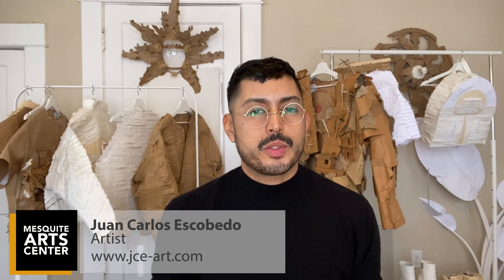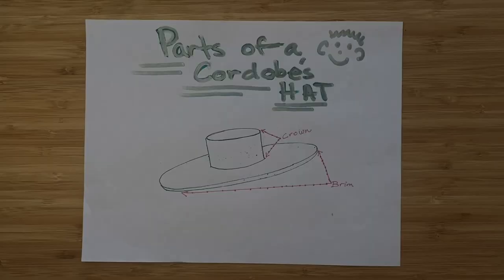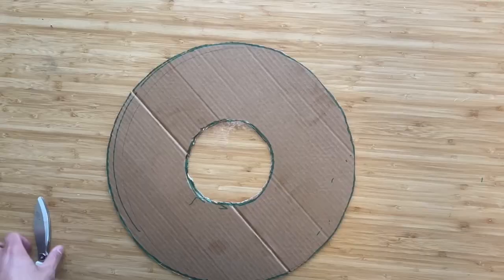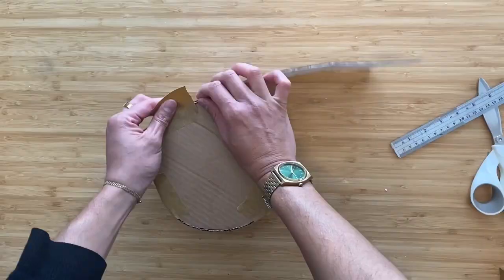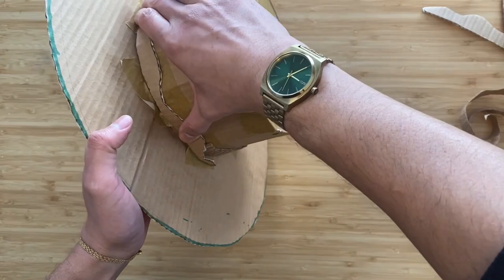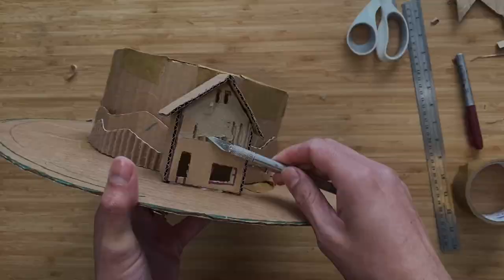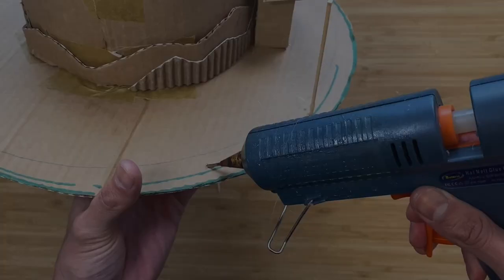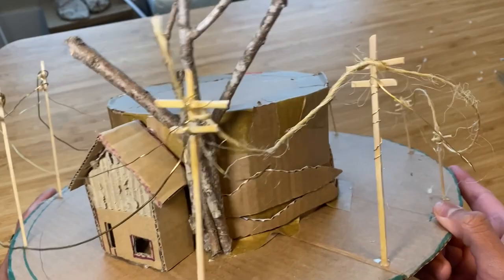Landscape Hat Project with Juan Carlos Escobedo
Please join the Mesquite Arts Council as the welcome El Paso artist, to educate on the eco-friendly art of sculpture.

In this project, the students will make a hat out of found cardboard and paper and transform it into a familiar landscape.
Juan will create a simple Cordobés hat and add miniature recreation of his childhood home. He will give the student some pointers on how to recreate their own homes so their hat is unique to them

Ultimately, everyone will have a wearable Landscape Hat that proudly displays their homes.

To learn more about the instructor, please visit: JUAN CARLOS ESCOBEDO - About (jce-art.com)

Materials needed for this at home project are:
(1) cereal box or large cardboard box
toothpicks
popsicle sticks
twine
wire
hot glue gun (optional)
glue sticks (optional)
"dead tree" from backyard
marker / pencil / pen
scissors
thumb tacks
flowers
cardstock paper
Uhal Brown Tape (optional) | Masking Tape